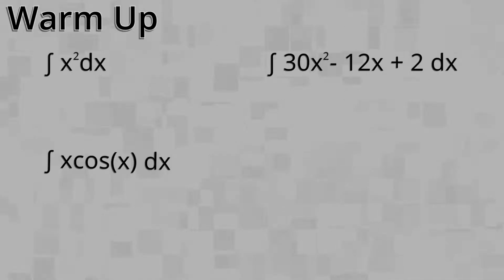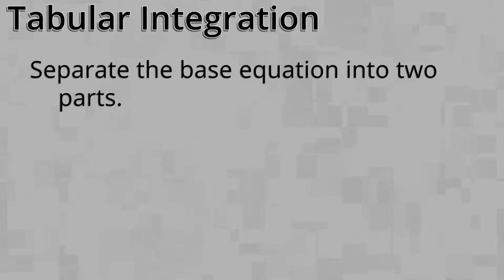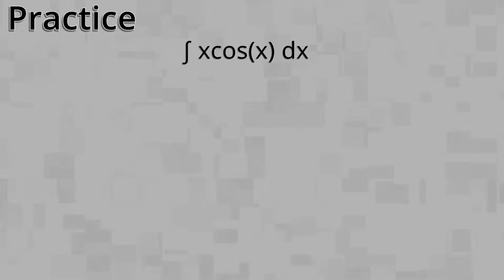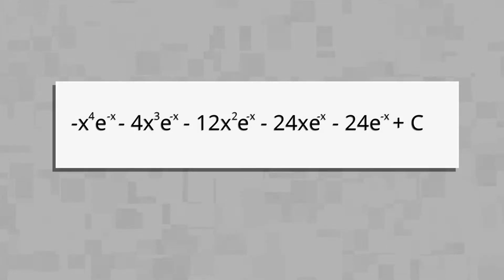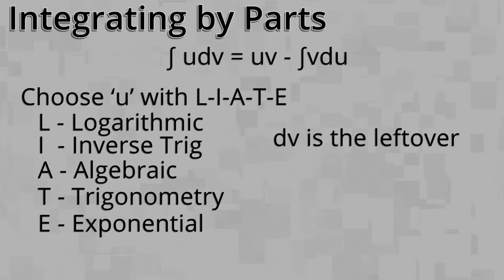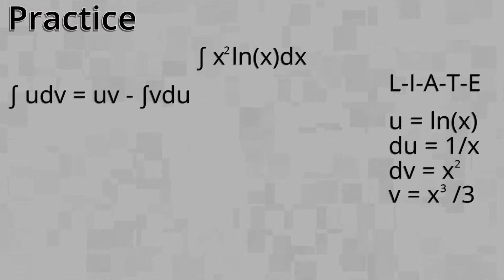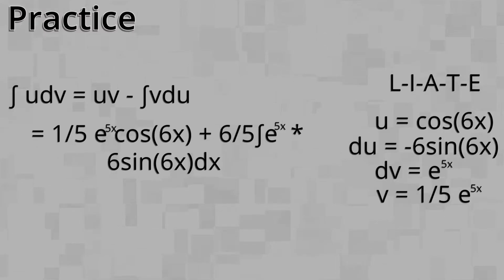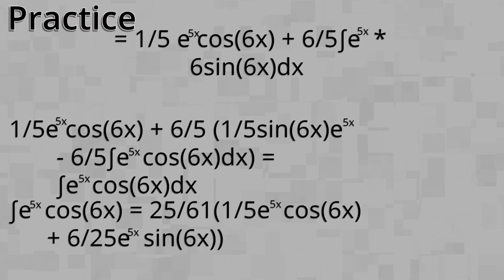Integration by Parts using Both Methods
A quick introduction to integrating by parts using both methods.
There was a rendering problem, making the background gray.

Note to self, start earlier...